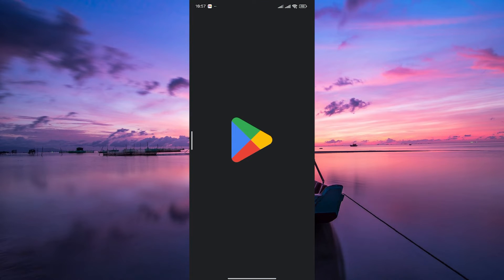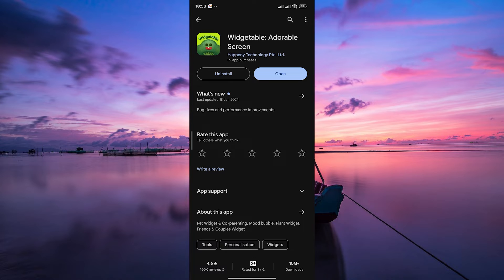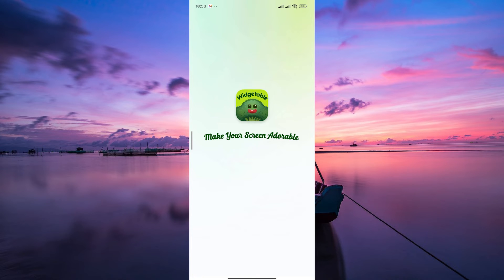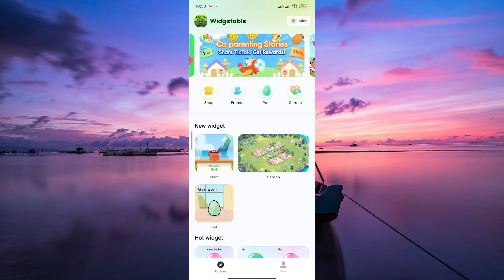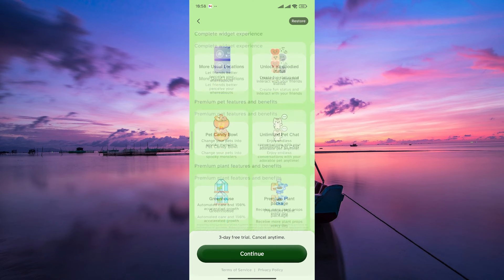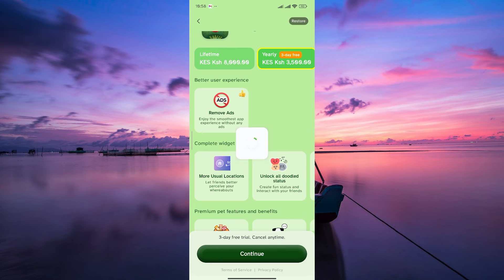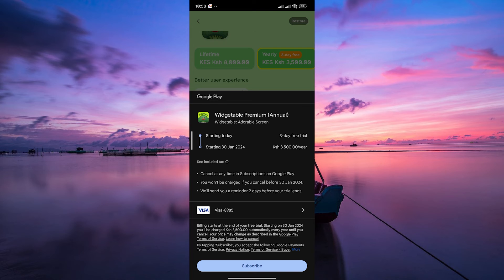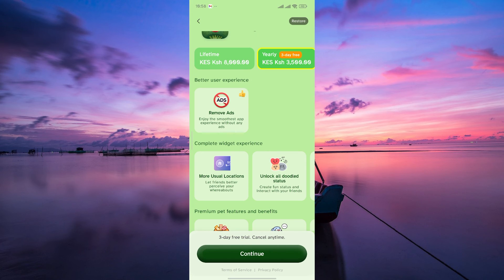How To Get Como Tener Widgetable Premium (2025) - Easy Fix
Struggling to unlock Widgetable’s full power? This video shows how to get Como Tener Widgetable Premium so you can access all pro widgets and remove ads instantly.

Limited widget choices and constant banners can ruin your home screen customization, affecting iPhone users and widget enthusiasts. Learn obtener Widgetable premium, Widgetable Pro upgrade, and cómo activar Widgetable Premium without hassle.

➤ how to get Widgetable Premium on iPhone
➤ como tener Widgetable Premium en iOS 14
➤ upgrade to Widgetable Pro in Widgetable app
➤ activar Widgetable Premium sin tarjeta de crédito
➤ purchase Widgetable Premium subscription in iPad
➤ obtener Widgetable Pro features on iPhone
➤ remove ads on Widgetable app with Premium
➤ enable Widgetable premium widgets in settings

Applies to: Widgetable app on iOS devices (iPhone and iPad).